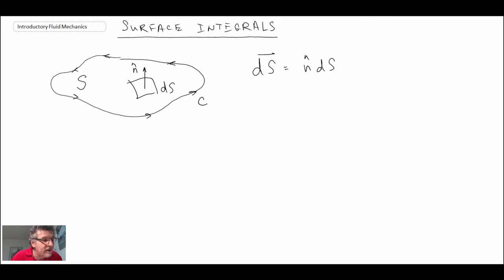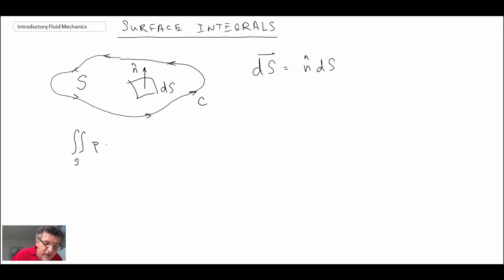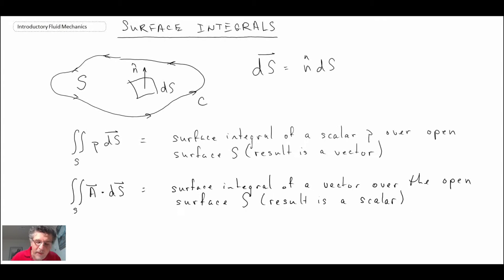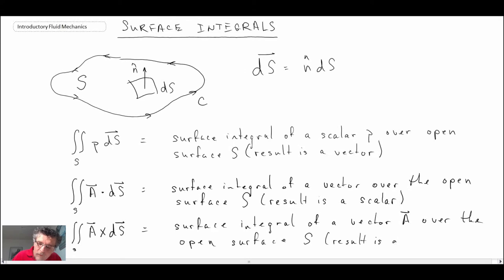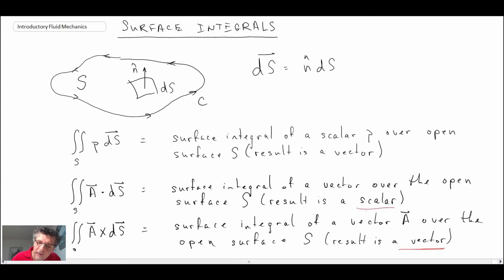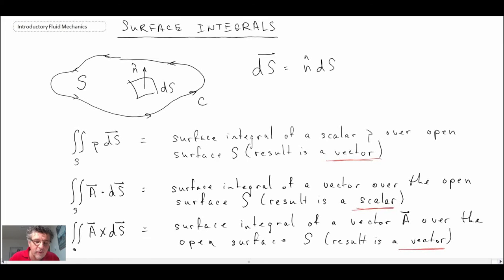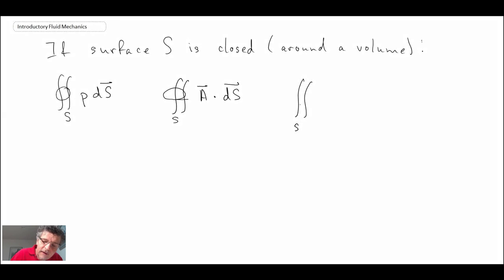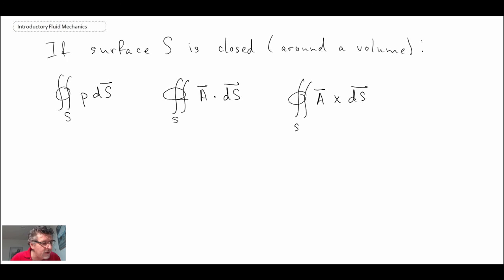Introductory Fluid Mechanics - Vector Review 6 - Surface Integrals